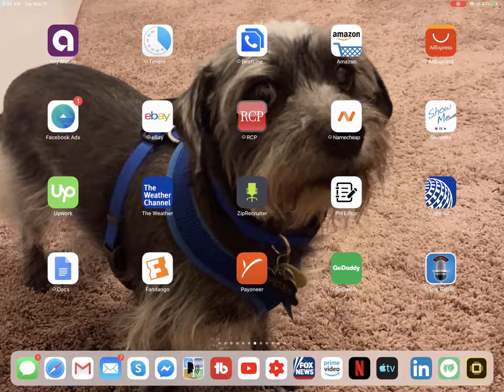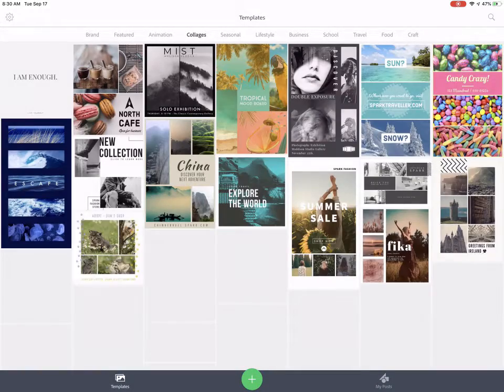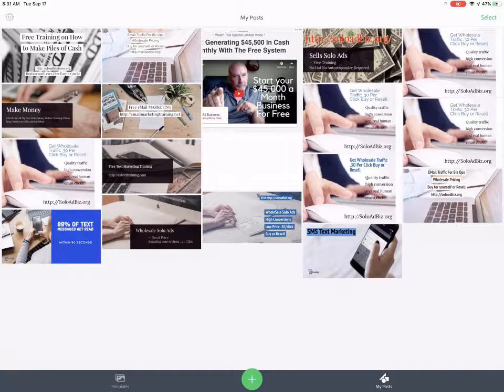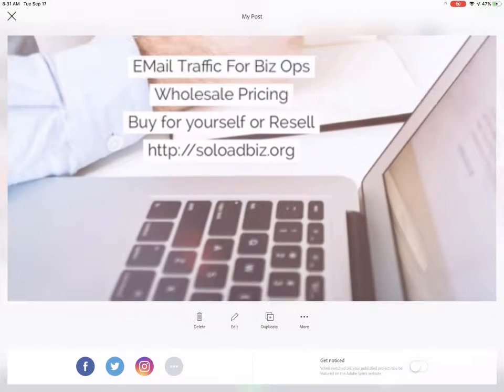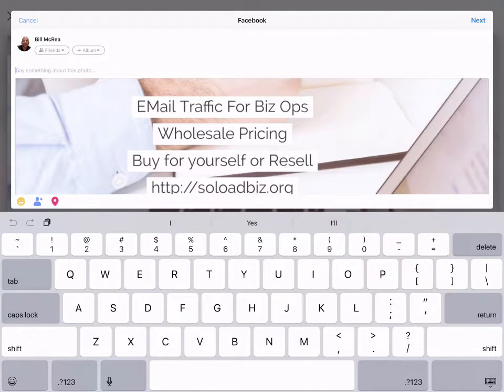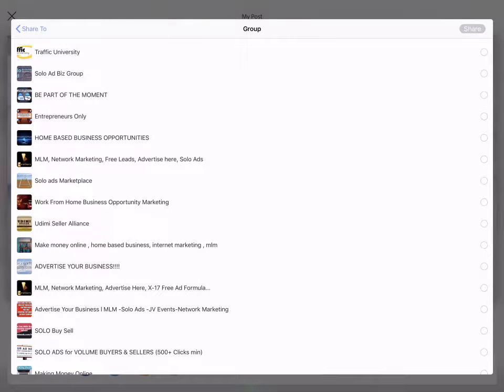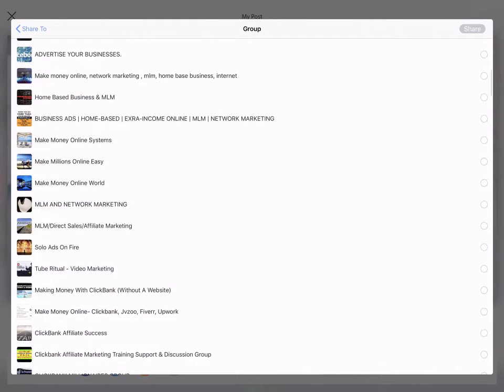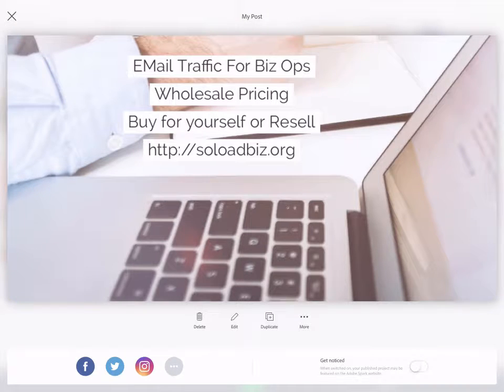Adobe Spark is a Great Little Tool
I use Adobe Spark to help me market to facebook groups.

Check Our Free Make Money Online Training Videos on Youtube